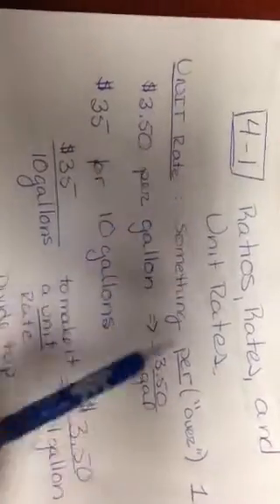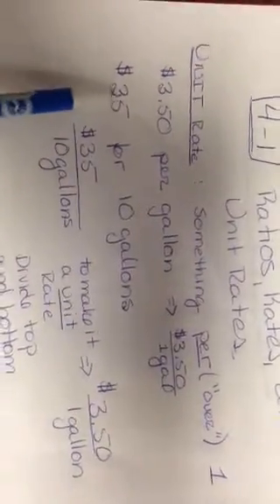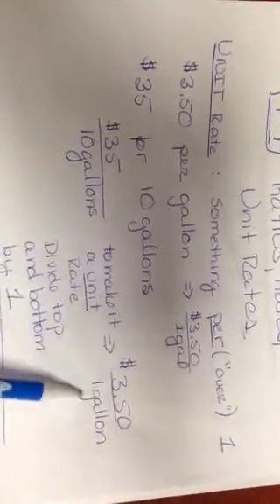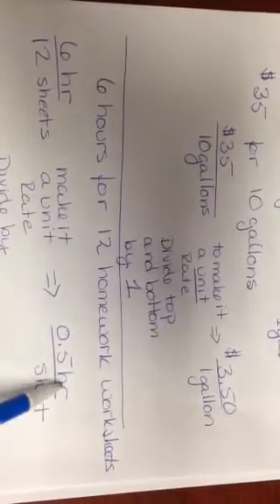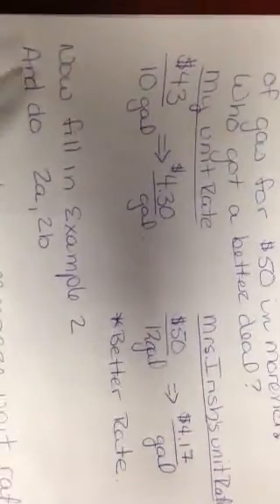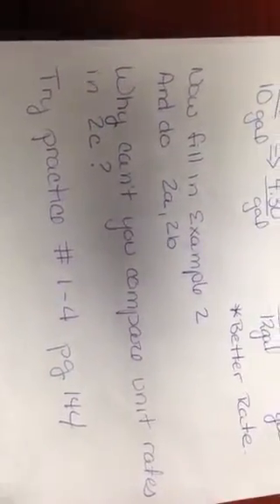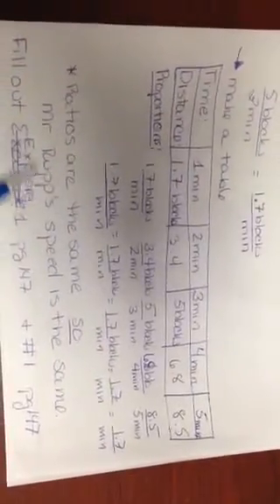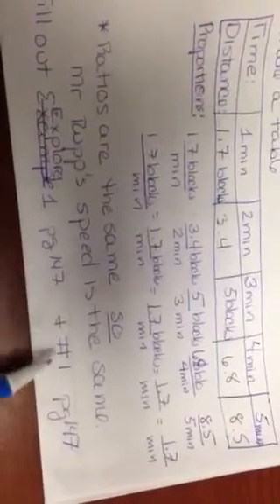4-1 4-2 ratios and proportions